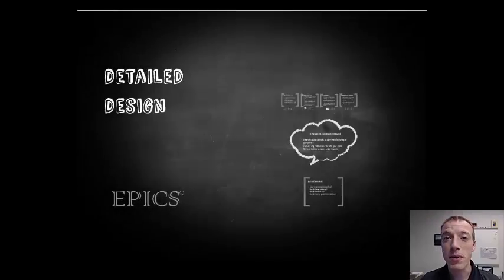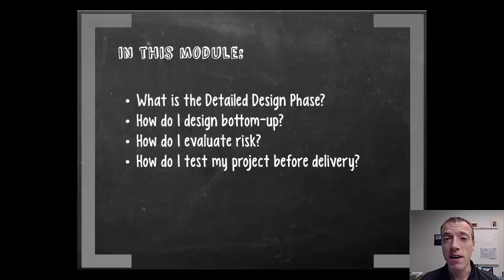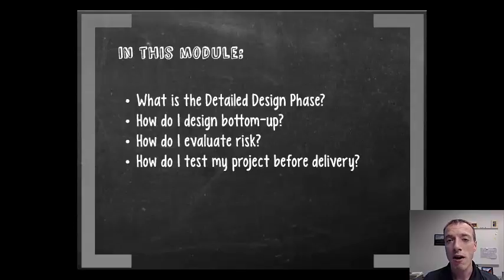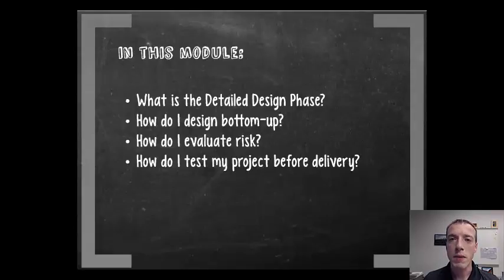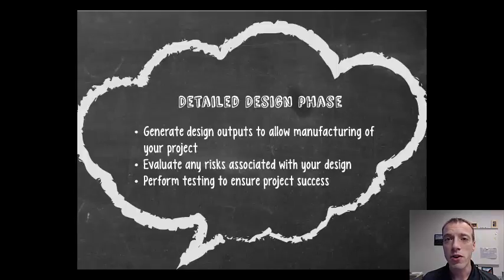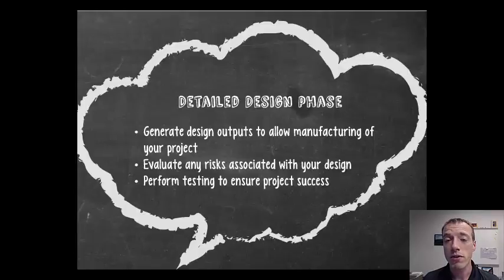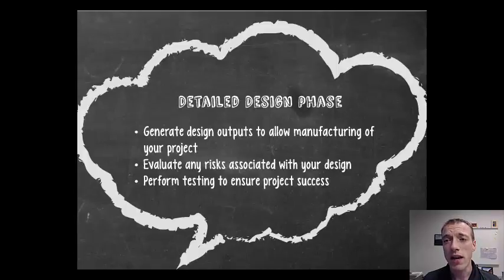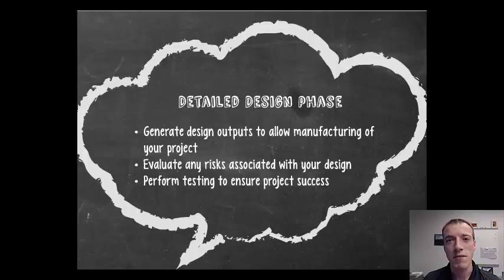(1) EPICS Detailed Design - Intro